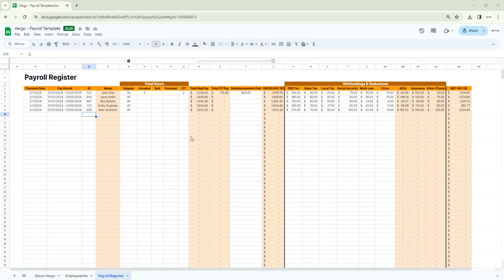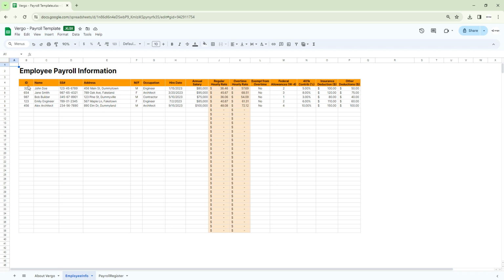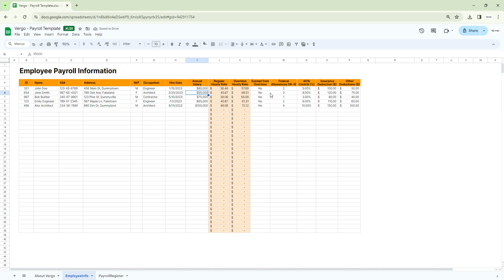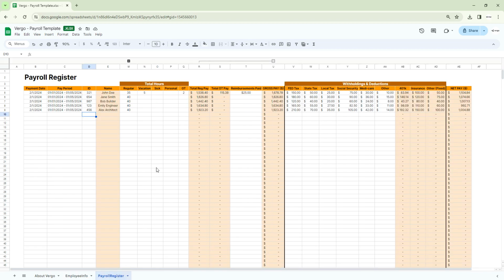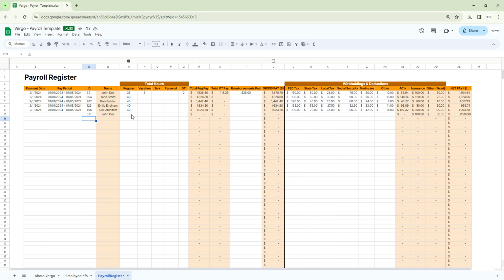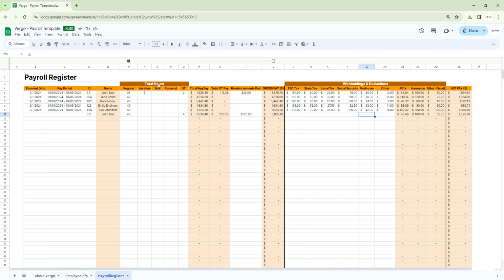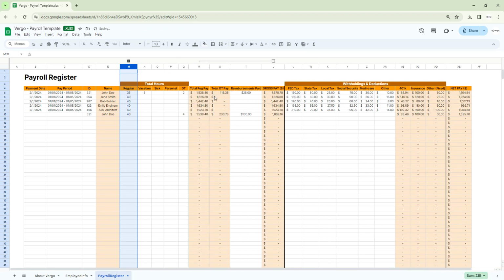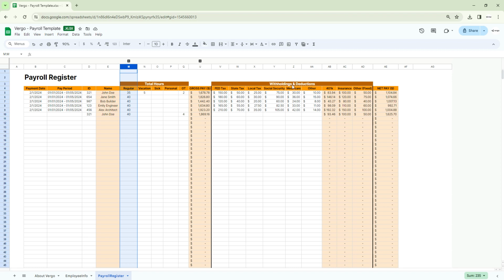Vergo Payroll Template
Effortlessly manage your payroll process with our comprehensive Payroll Excel Template. Tailored for businesses and individuals, this user-friendly template streamlines payroll calculations, ensuring accuracy and efficiency. Easily track employee earnings, deductions, and generate professional payroll reports with our Excel template. Whether you're a small business owner or handling payroll for personal projects, this tool provides a structured approach to enhance payroll management. Download the Payroll Excel Template now to simplify payroll processing, improve record-keeping, and ensure compliance with ease. Elevate your payroll efficiency with this essential tool for accurate and organized payroll management!